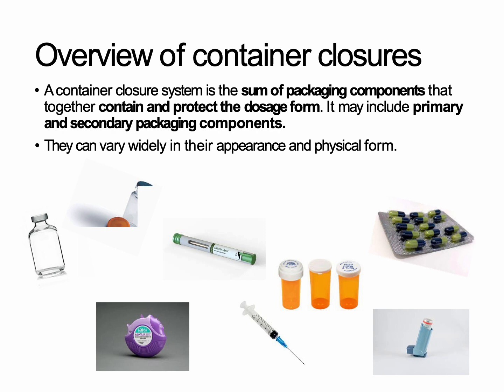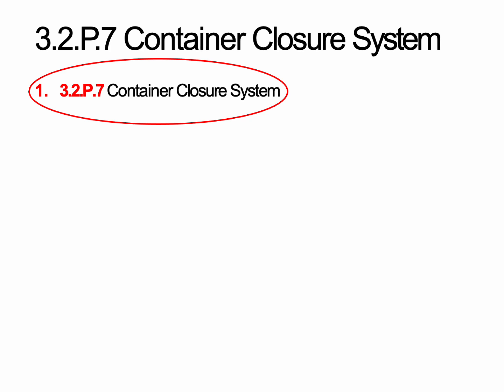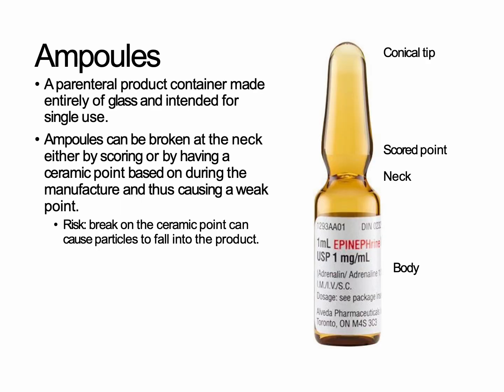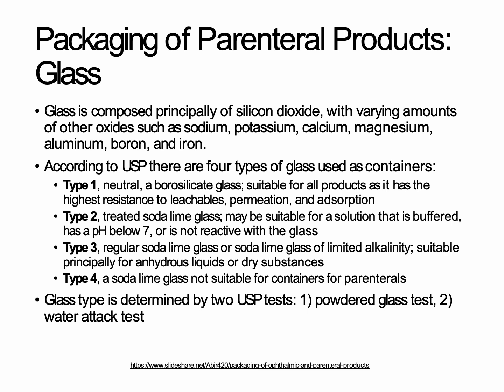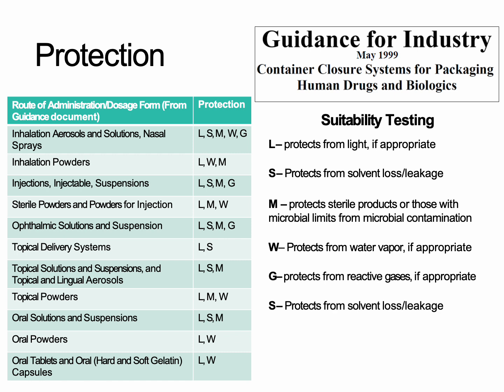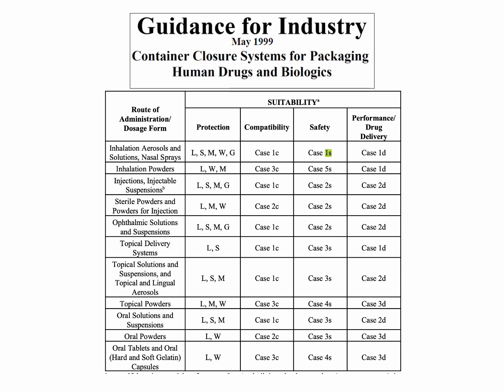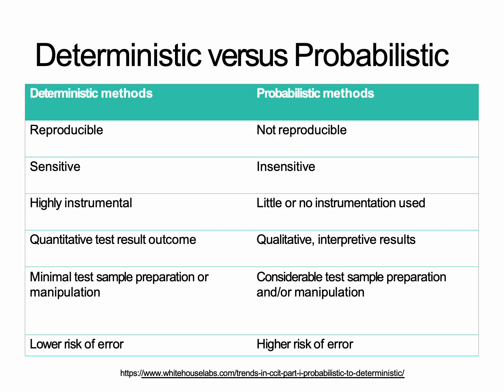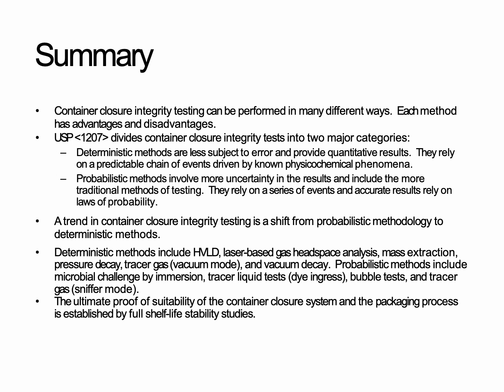Container Closure System Characteristics and Testing for Pharmaceuticals. Peivand Pirouzi, Ph.D.